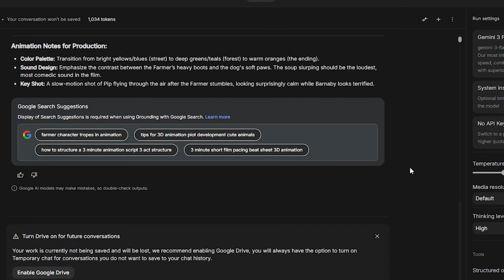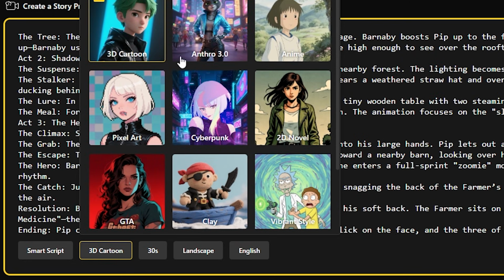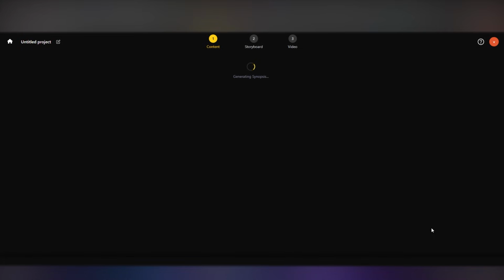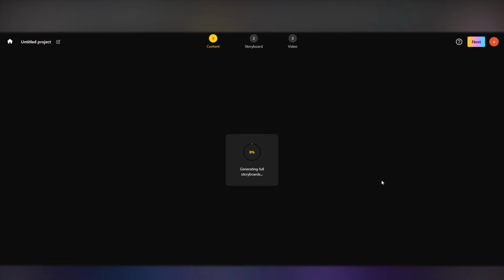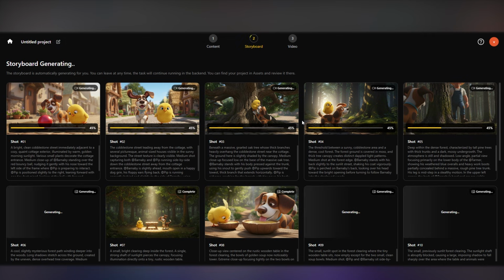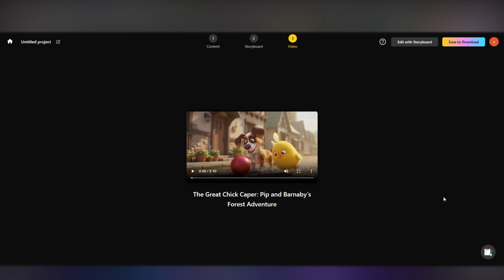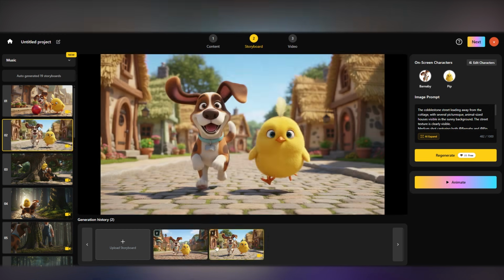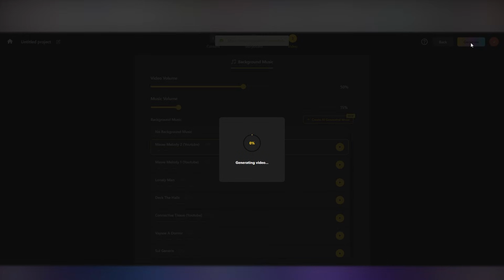How to Make Viral 10-Minute Cartoons with AI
episodes:
0:00 - Demo
0:28 - Prompt writing
0:51 - Creating animations
4:49 - Final Result
6:19 - Important